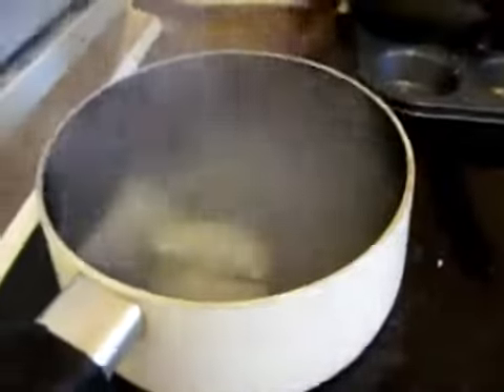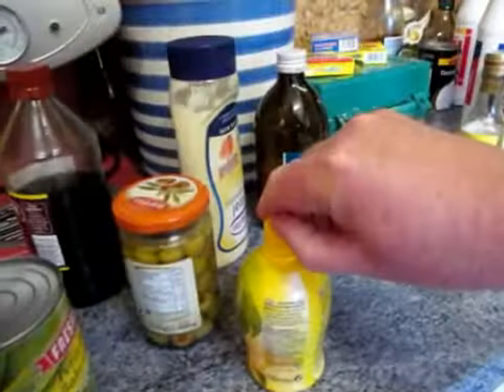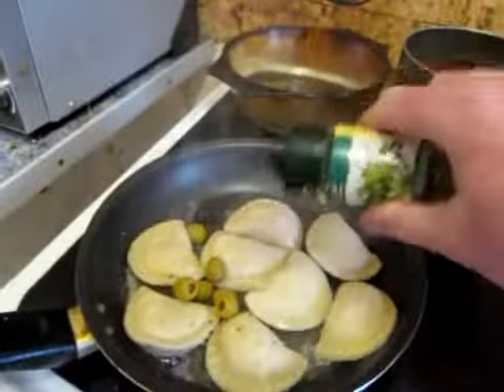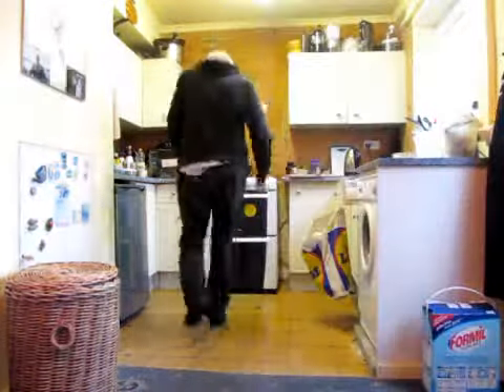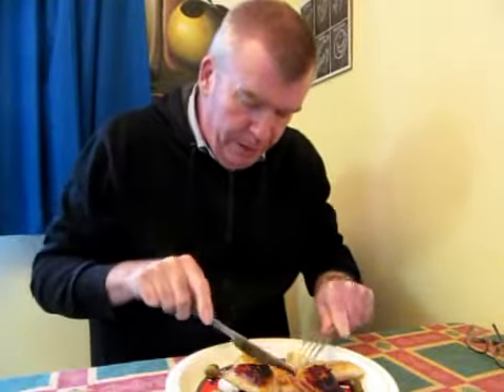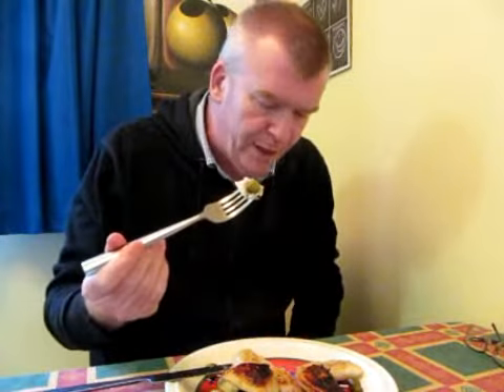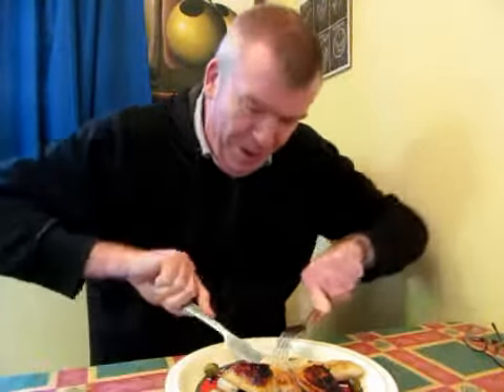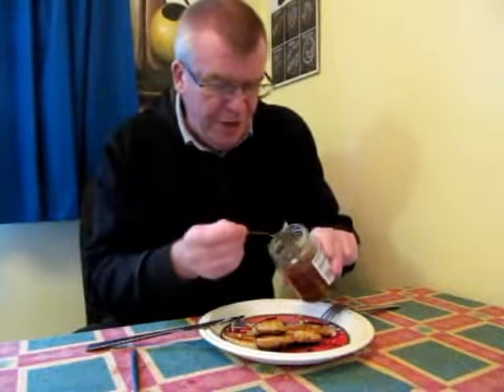The Gourmet Glynn Show : Pierogi Revisited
Another twist on the classic Eastern European - Iron Curtain recipe dish